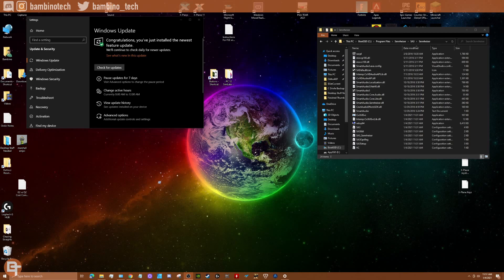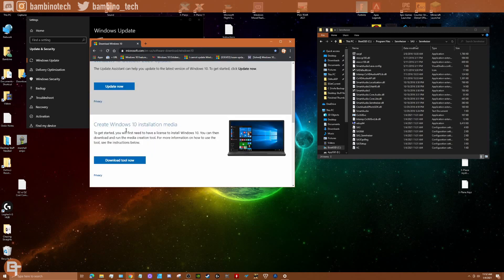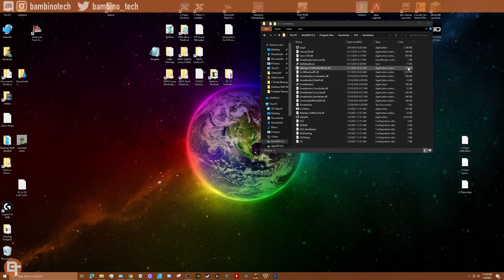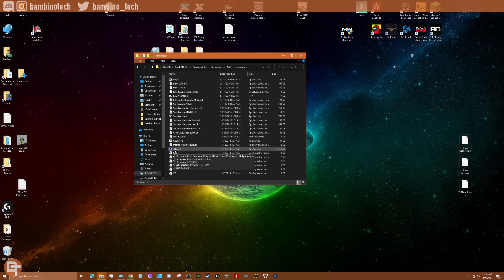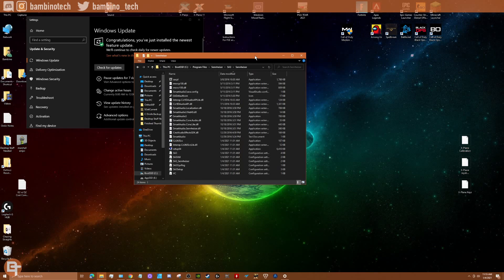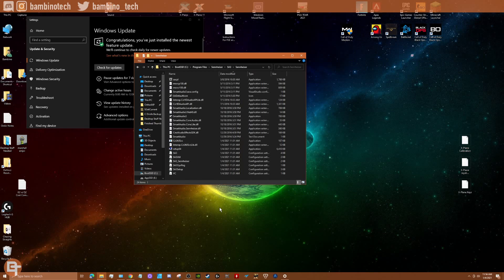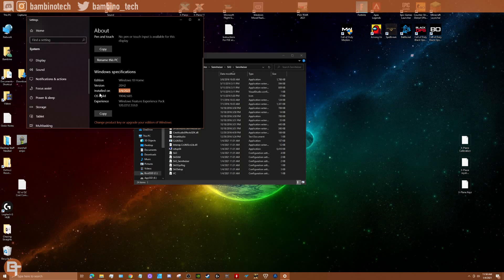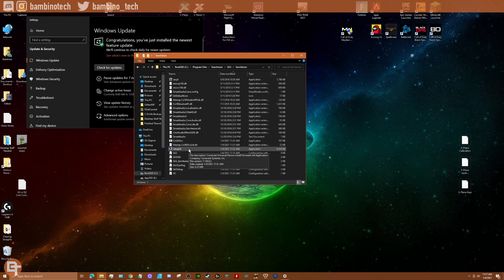FIXED Can't Update Windows 10 20H2 - Update Stuck at 31% 61% or 99% | Solution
FIXED Can't Update Windows 10 20H2 Update Stuck at 31% 61% or 99%. I've been trying for months to upgrade my gaming PC from Windows 10 1909 to 20H2 continuing to run into issues with the upgrade stalling. Today I stumbled on the cause of the problem in my Windows 10 environment. Conexant audio drivers. Details in the video on how I corrected this issue and was finally able to update!